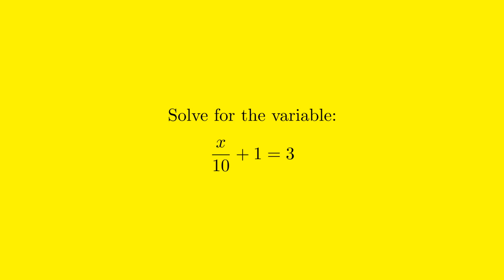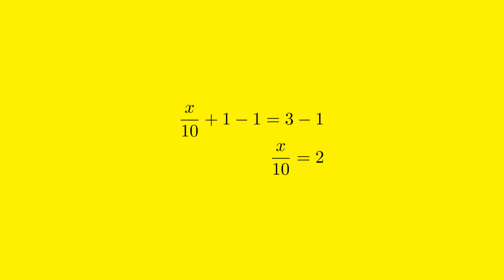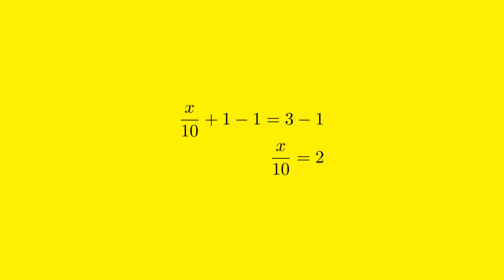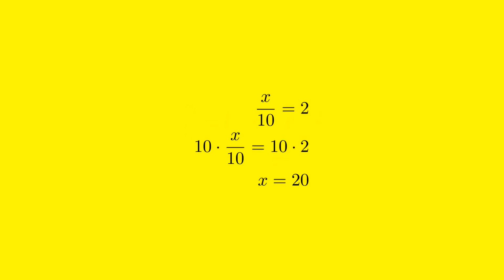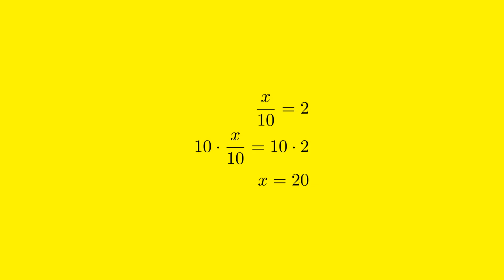Solving Equations: x/10 + 1 = 3 Step-By-Step Tutorial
Learn how to solve equations with this step-by-step instructional video! Follow along as we solve for the variable x in the equation x/10 + 1 = 3. Master the process of isolating variables and simplifying equations to find the solution. Watch now to improve your algebra skills!